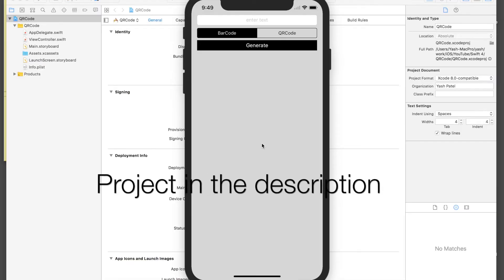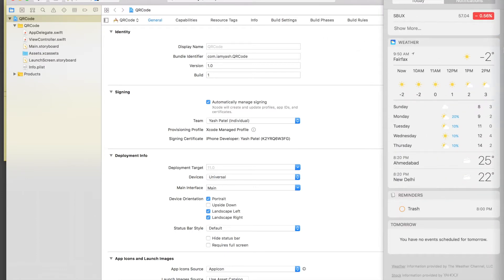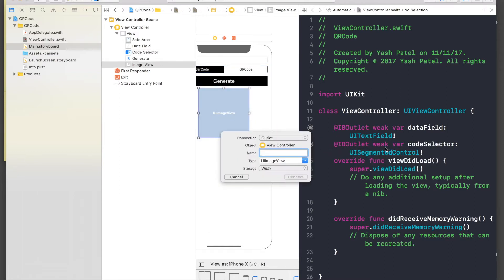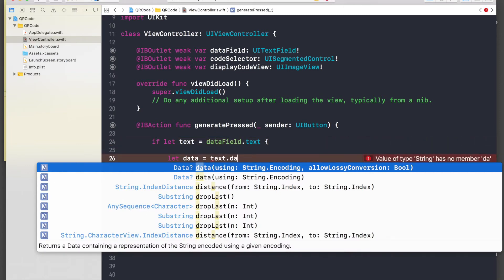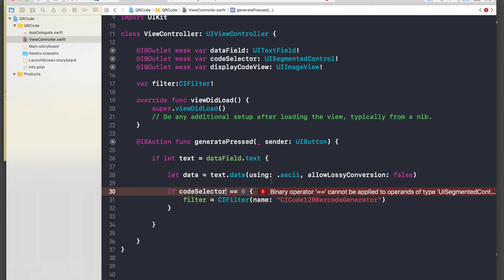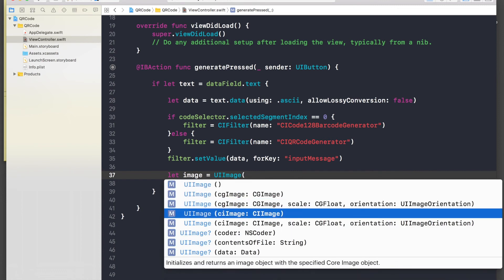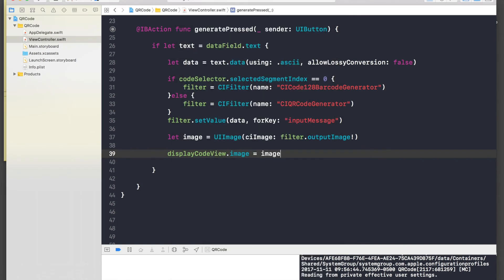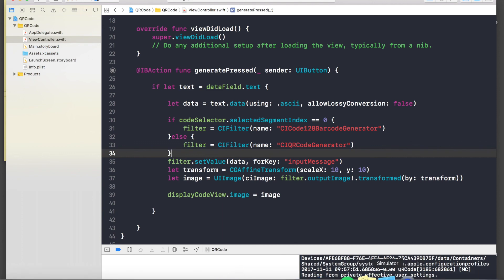How to generate QR Code or Bar Code (Swift 4 + Xcode 9.0)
In this video i will show how to generate both QRCode and BarCode.
This project works with Swift 3.

BarCode - CICode128BarcodeGenerator
QRCode - CIQRCodeGenerator

MUSIC
FIRST